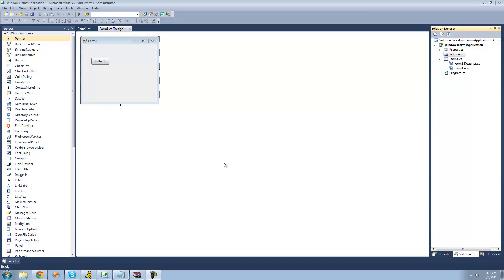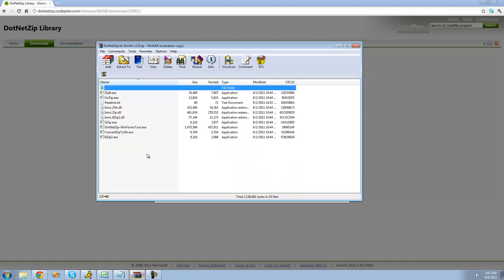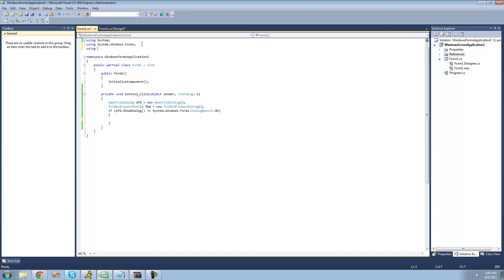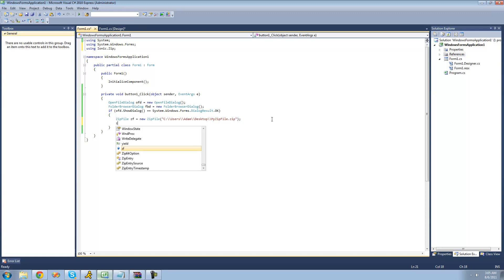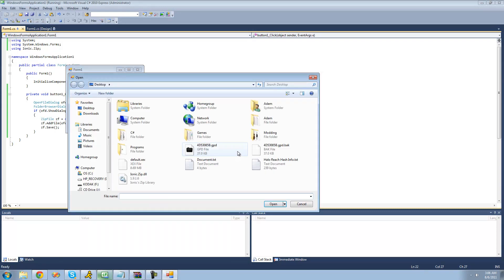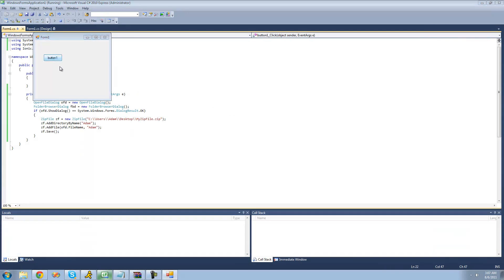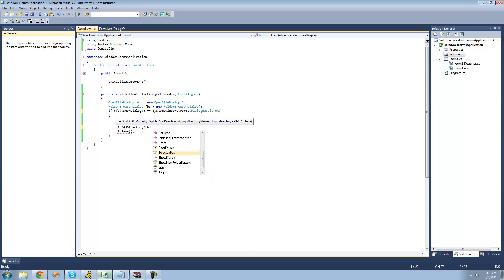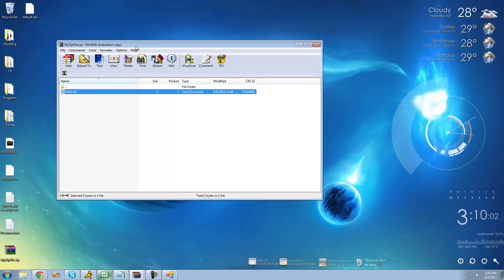C# Beginners Tutorial - 177 - Zipping Files and Folders